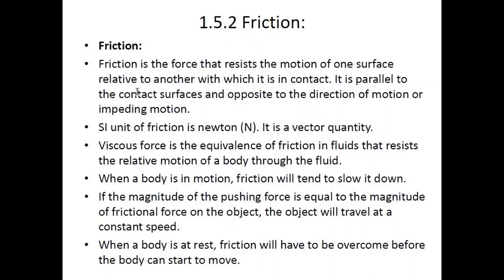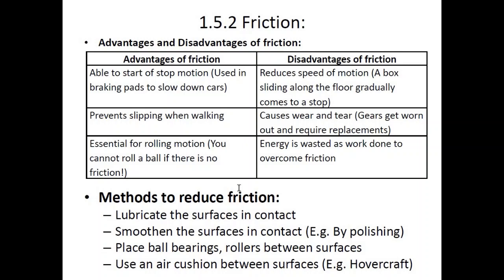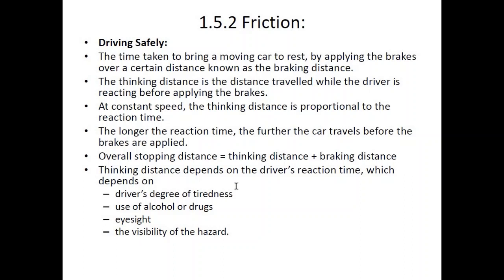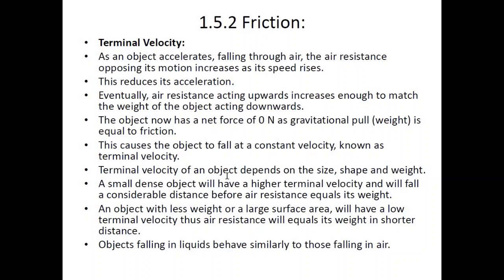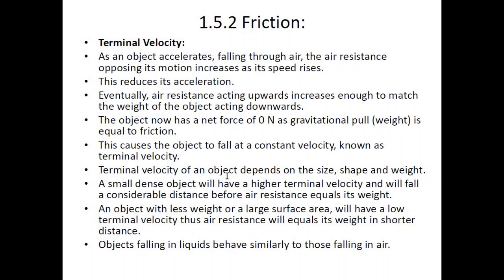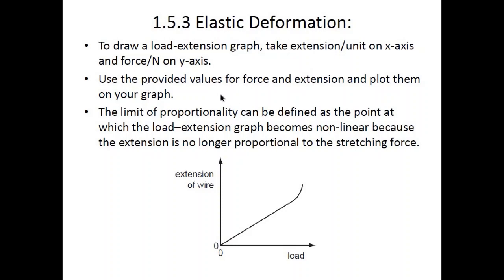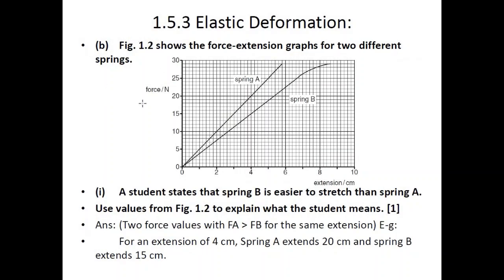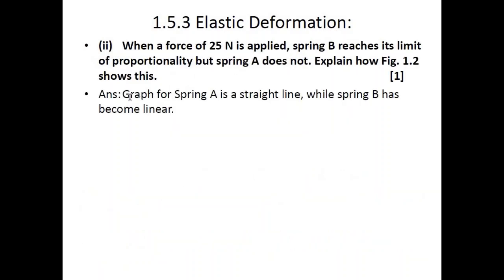1.5-Forces (Part2) - Physics 5054 Lecture